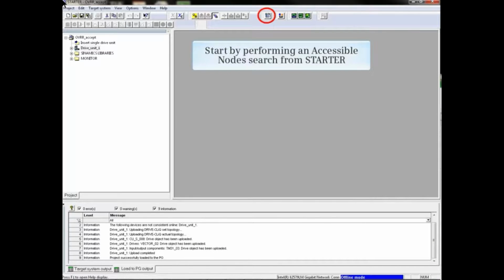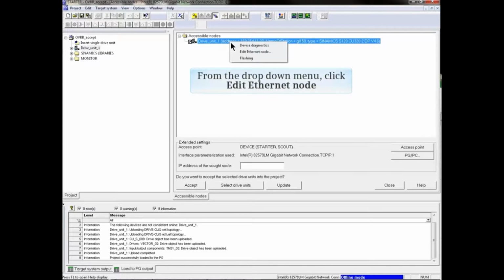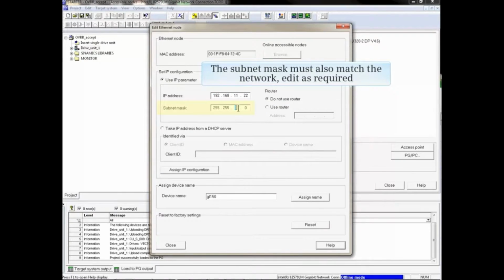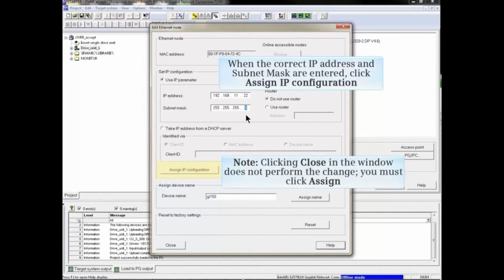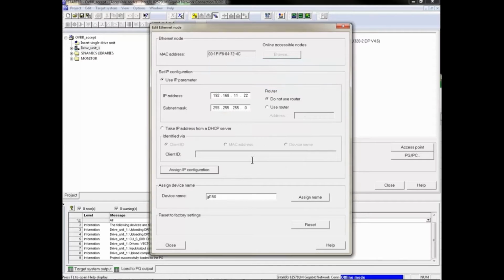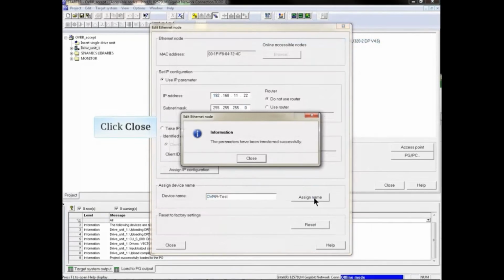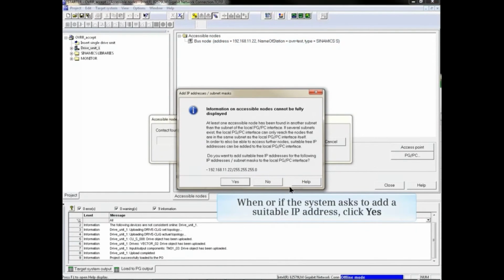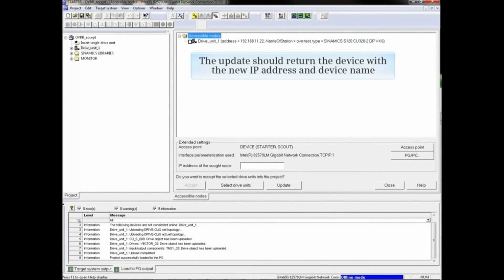05: Changing the Device Name and IP Address in Sinamics STARTER